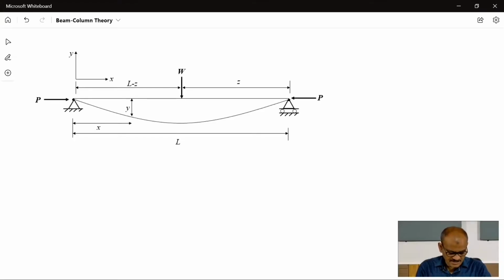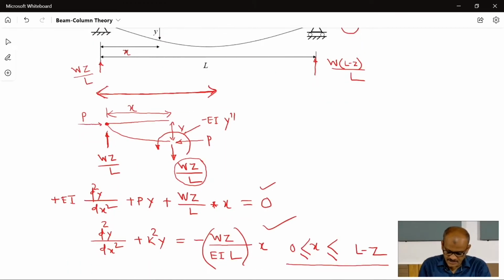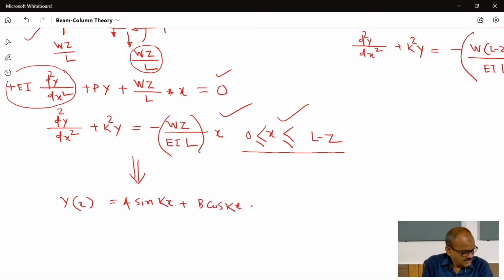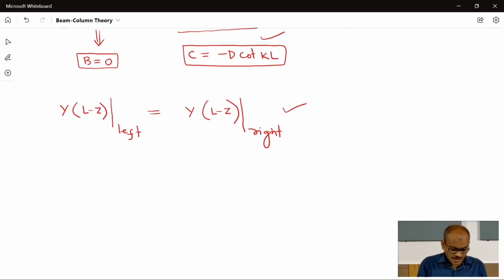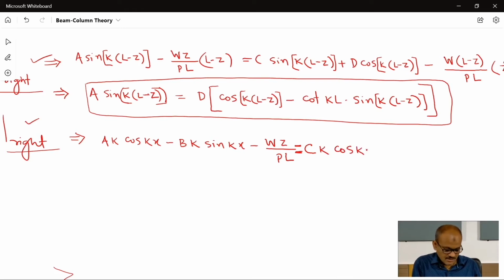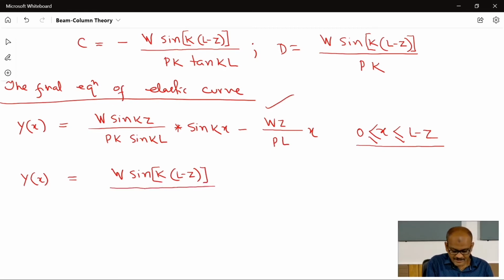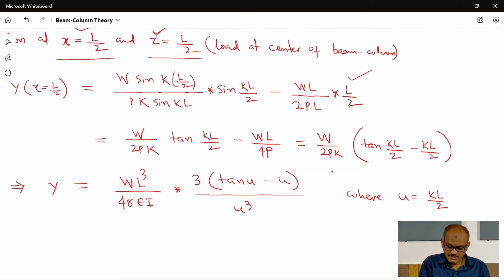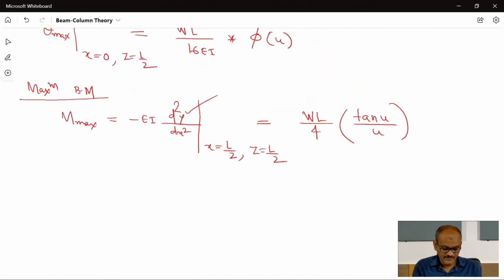Lecture 32: General expression of elastic curve for beam-column